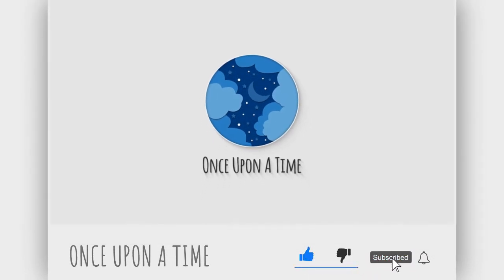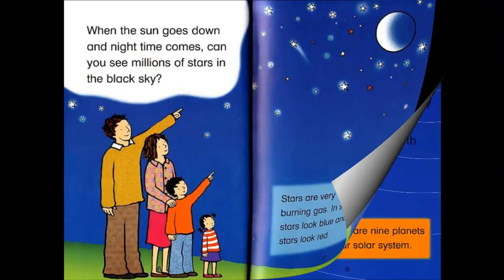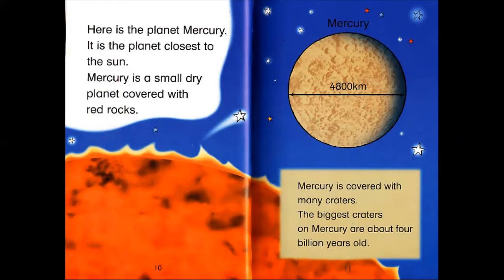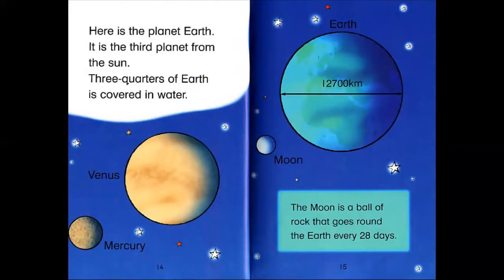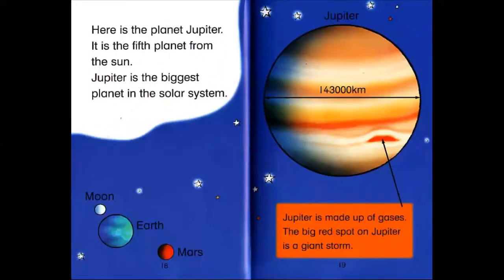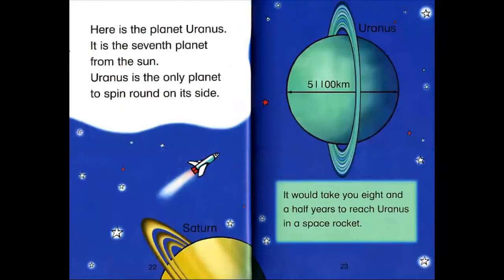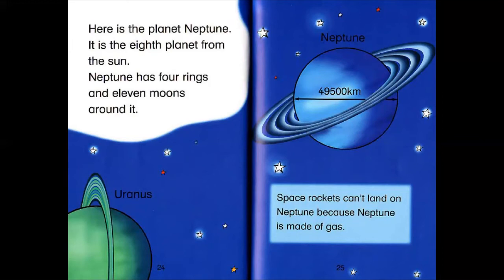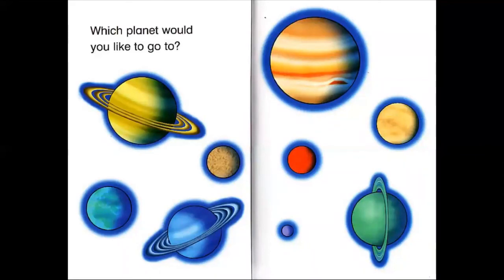Stars And Planets [Short Book Read Aloud For Kids]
How big is Mars? Which planets are next to Earth? This non-fiction title talks about the wonders of space with accurate charts and illustrations, exciting facts about each planet and carefully levelled text for beginner readers.

This book provides adequate information about the planets in our solar system for children and kindles interest in space exploration.

Narrated by Lakshmi Viswanathan

Top Stories for children
Top Books for children
Top authors for children
Top Picture books for children
Best stories for children
Best short stories for children
Best Children’s books
Best Picture Books for Children
Bedtime stories for children